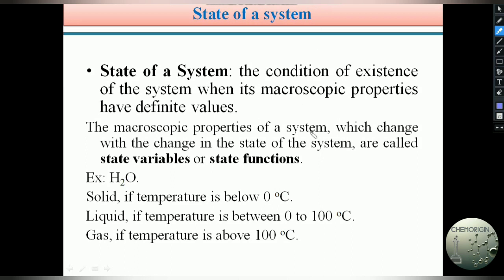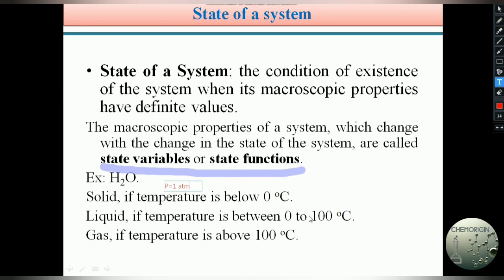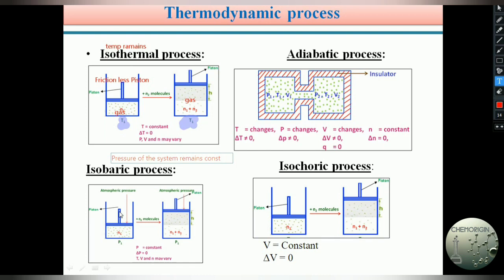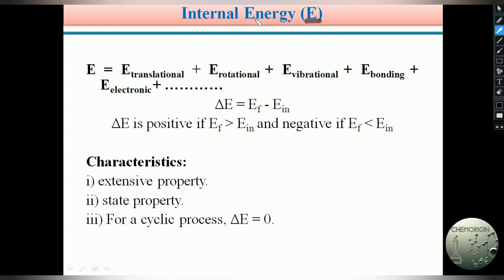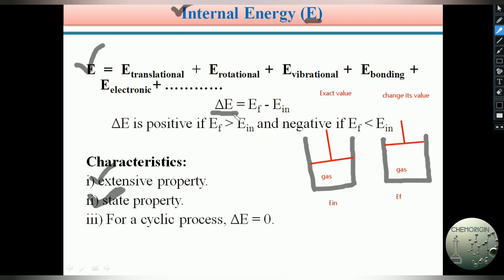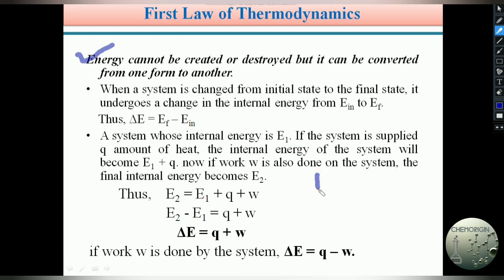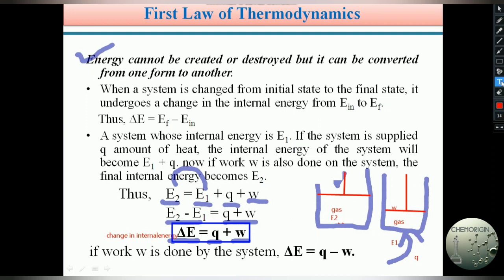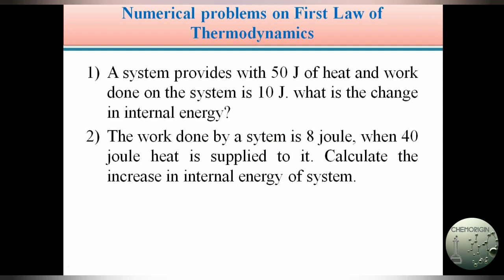Thermodynamics(Module-2)||Explanation By Dr.Satish Kumar